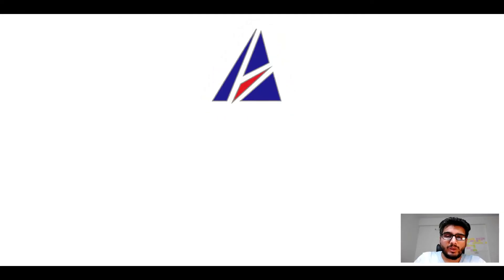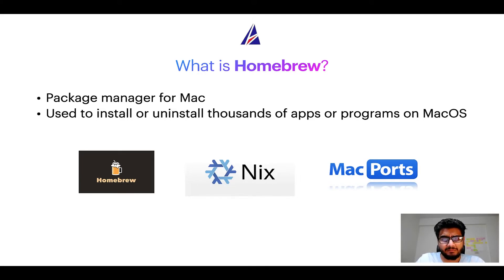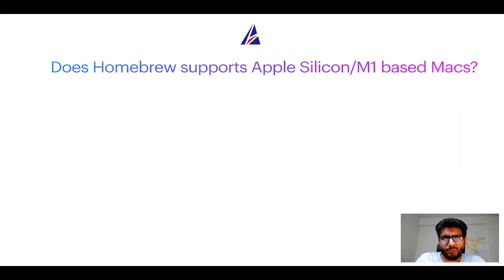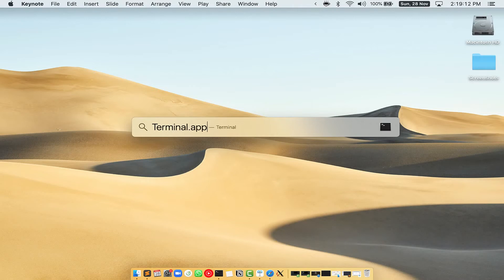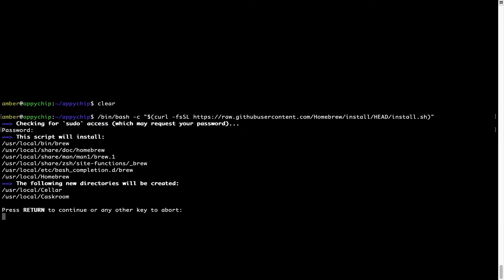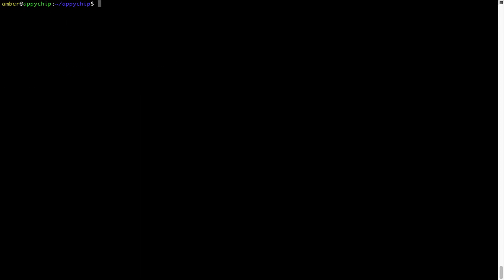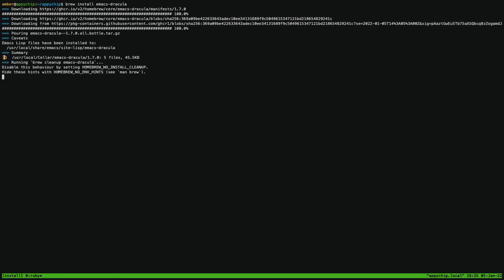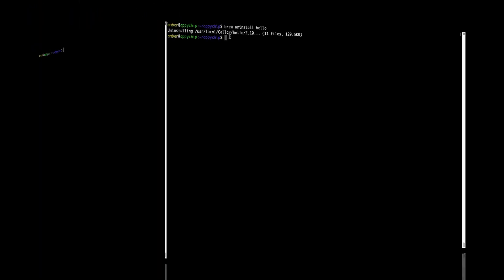Download & install emacs-dracula on Mac OS (Big Sur, Monterey, Catalina, Mojave) via Homebrew / brew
In this tutorial video, we will show you how to download, install, reinstall and repair 'emacs-dracula ( emacs dracula )' using 'brew' package manager ( or simply Homebrew ). Brew works on all supported versions of Mac OS X.

Description of emacs-dracula ( emacs dracula ) program/app: Dark color theme available for a number of editors